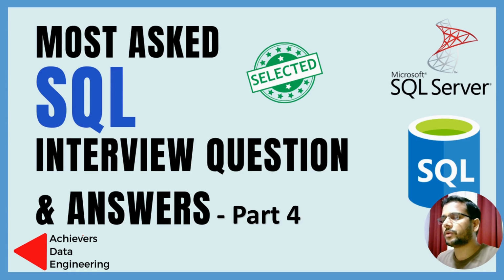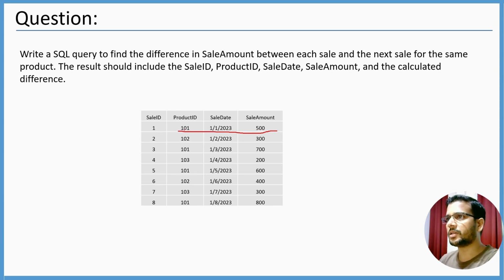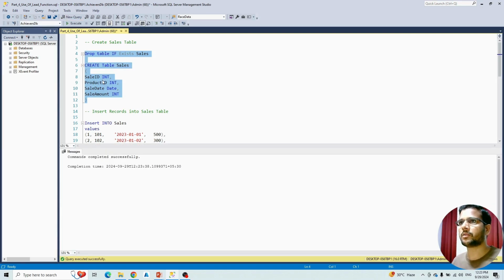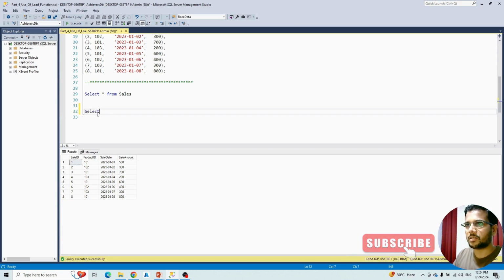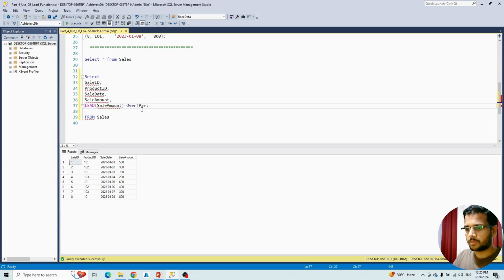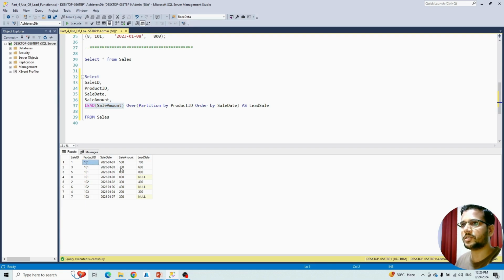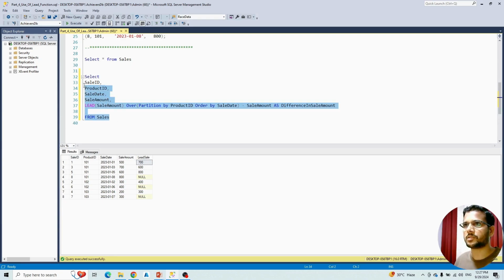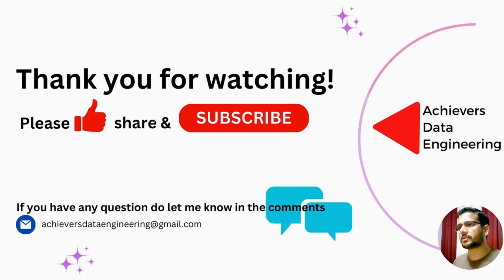SQL Interview Questions & Answers | Part 4 | Use case of Lead Function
Hi Data Enthusiasts,

Welcome the video series of SQL interview question and answers. This is Part 4 of SQL Interview Question and Answers series.
I will try to add as many as questions in this series based on my experince along with this if you want me add any question then you let me know in the comments or drop me an email at I'll make sure to make video on it asap.

In this video I have discussed about a common interview question related to Lead function.

I'm sure it will help you to clear your interview.